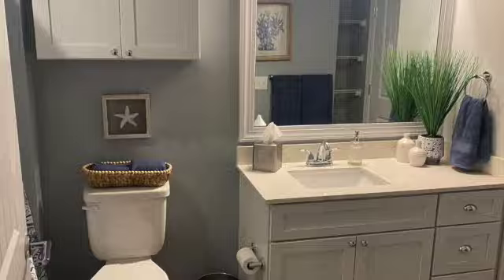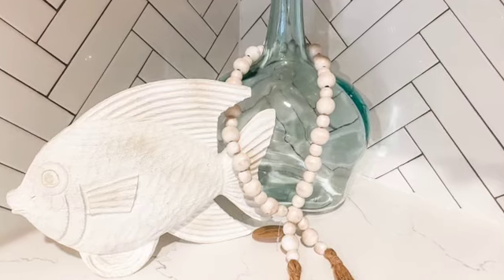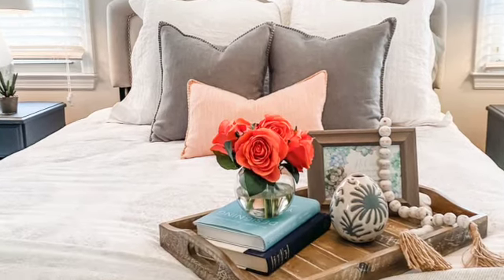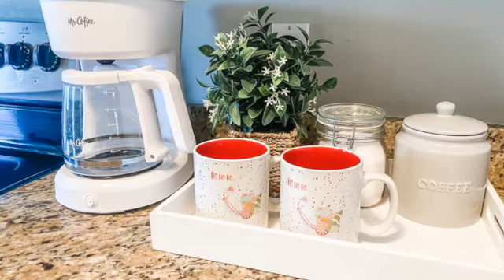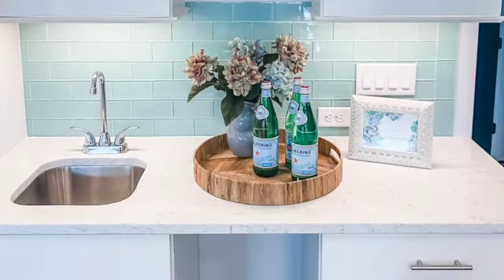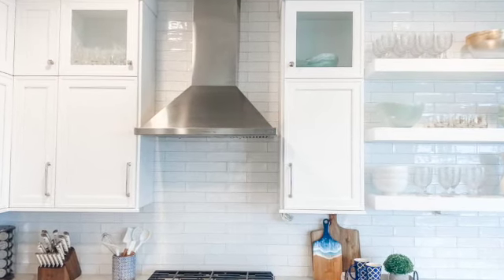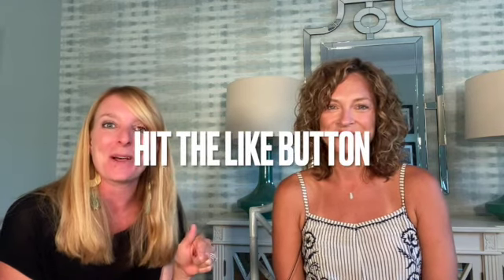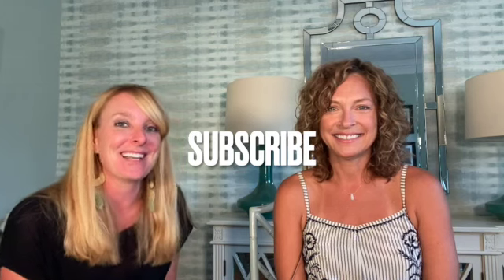Hook A Buyer With These Staging Tricks